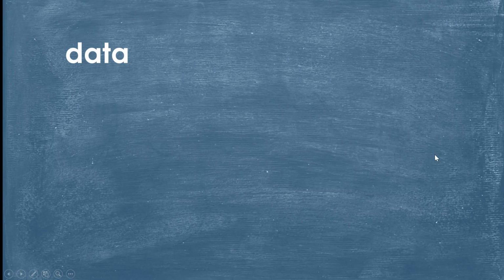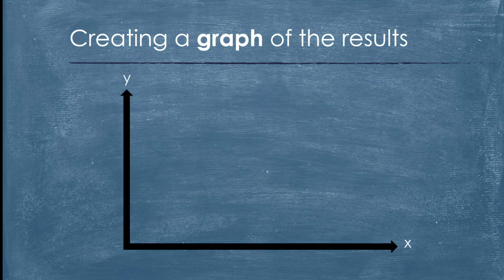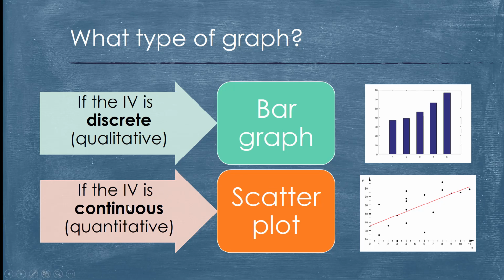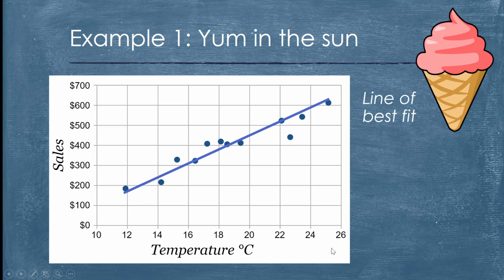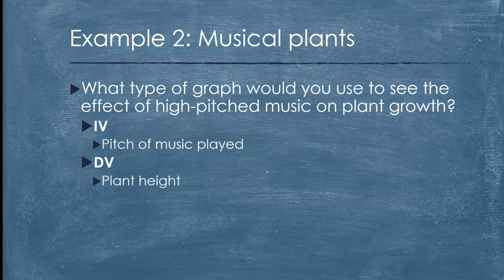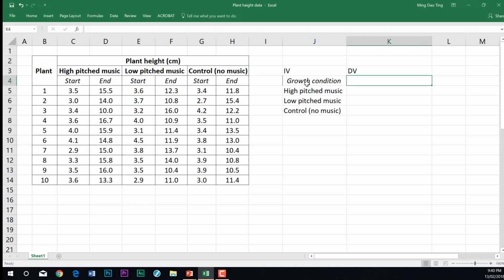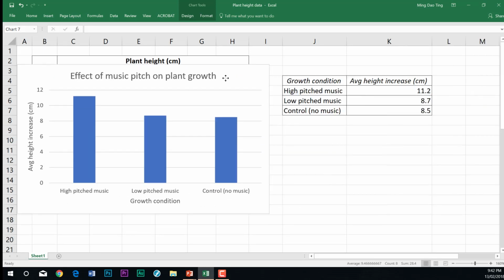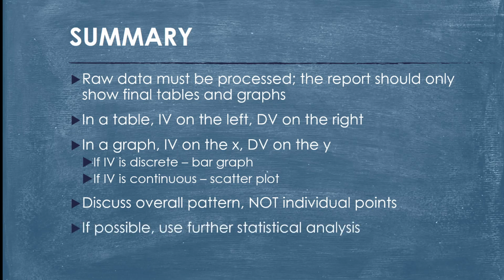EEI 3 - Processing the data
Congratulations, you've collected lots of data from your experiment! Now what? In this video Mr Ting explains the importance of processing raw data, and how to convert the numbers you collect from an experiment into something you can present and understand.

(Two Statistical Tests in Microsoft Excel for High School Science Students)

These videos specifically address high school science in Queensland, Australia, but it applies to all science investigations too. Hope they help!